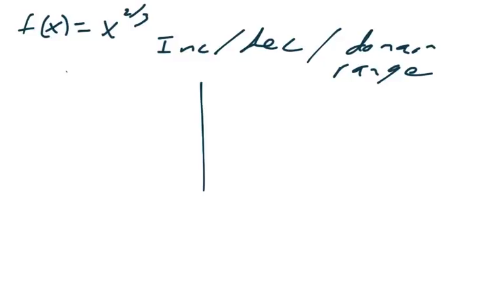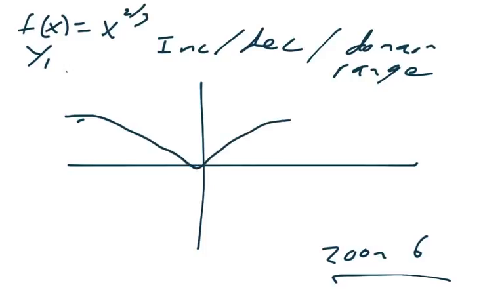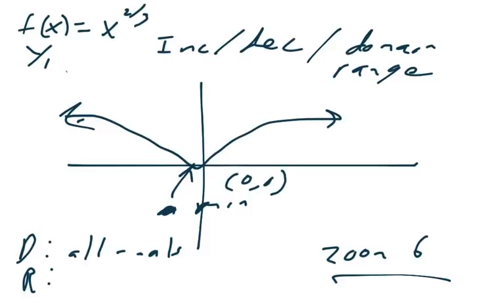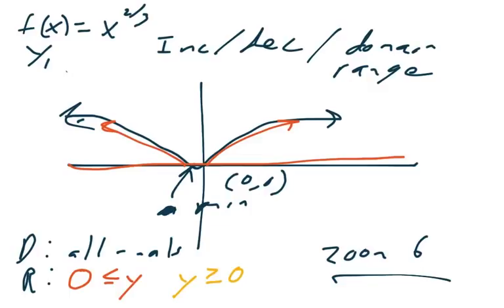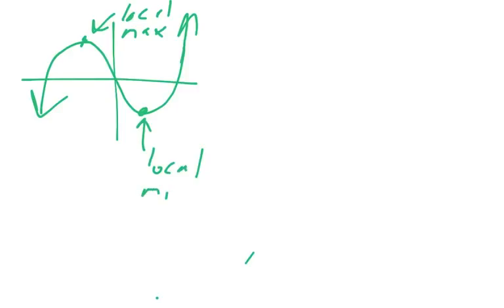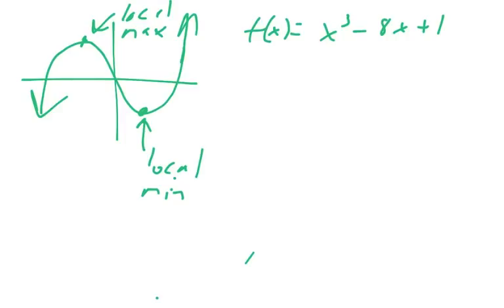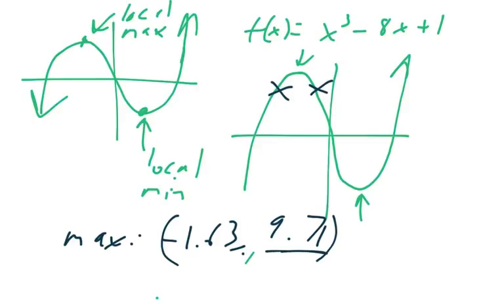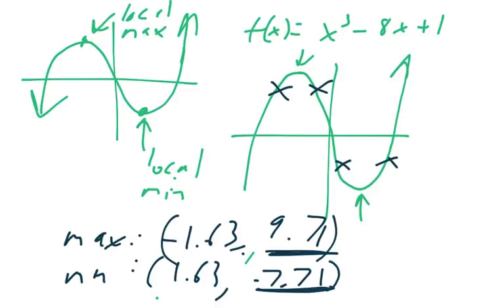Precalc 2-3 getting info from Functions part 2